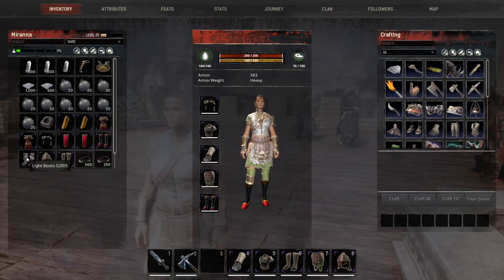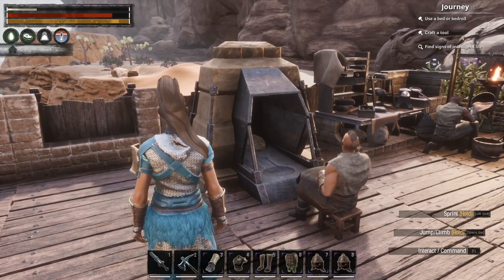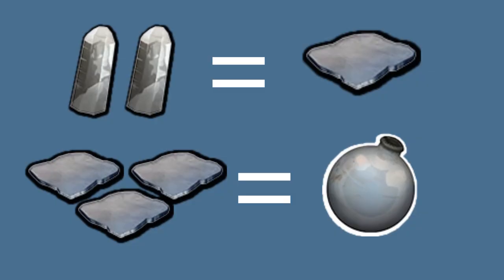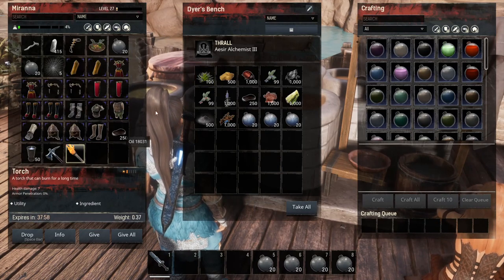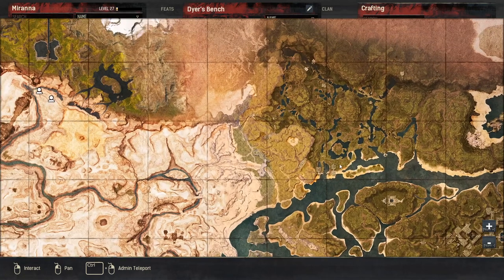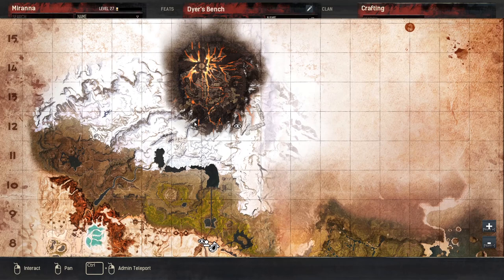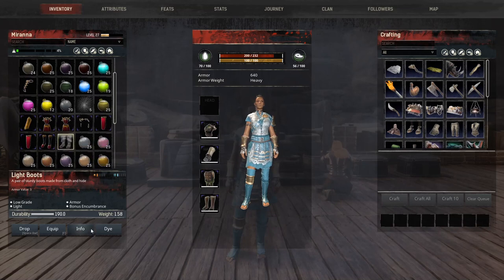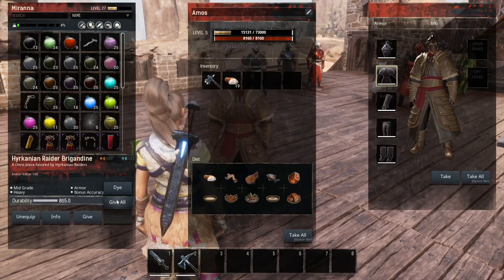Dye Making in Conan Exiles | A Beginner's Guide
This video is all about dye making in the Exiled lands.  How to do it, where to get it - all the things.  It is a great way to personalize your clan!

0:00 Intro
1:04 Change The Look
3:03 Glass Flask Making
4:07 Crystal Gathering
6:41 Casting Table
8:33 Dyer's Bench
11:40 Black & White Dye
15:15 Dying Armor
17:55 Thrall Armor
21:58 Examples
22:41 Wrap up